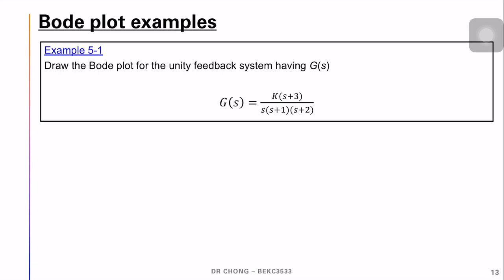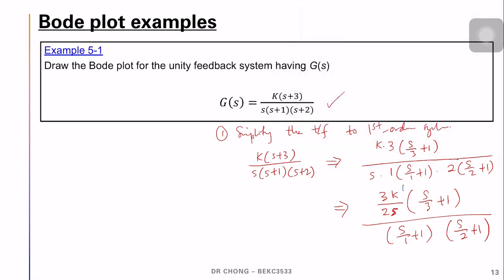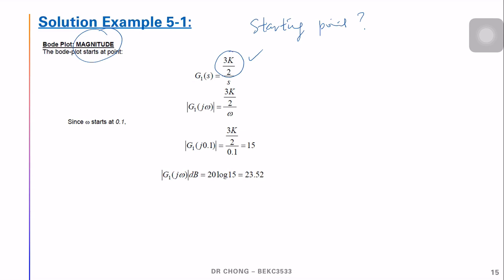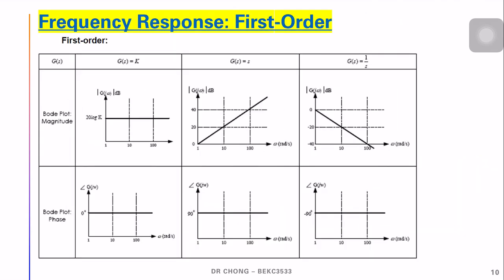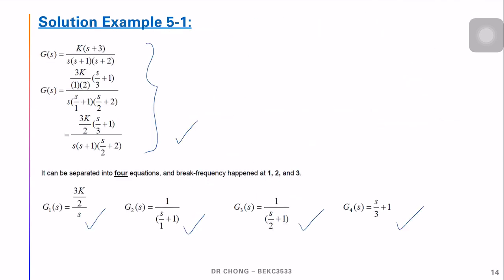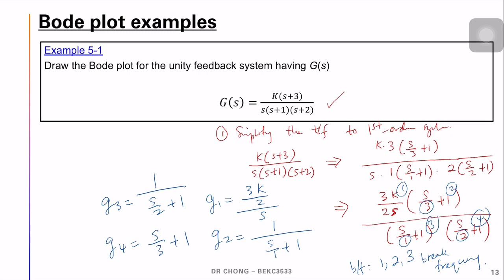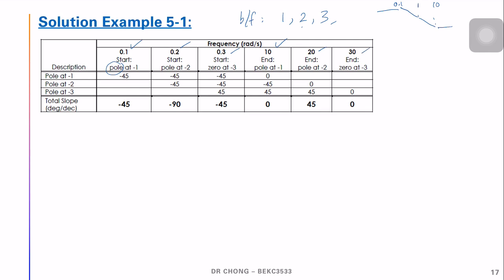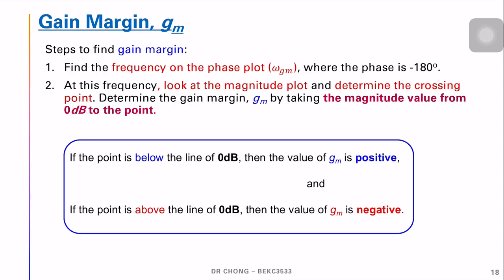Solution Eg5 1A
Demo plotting Bode diagram